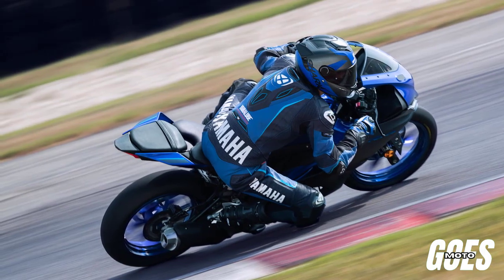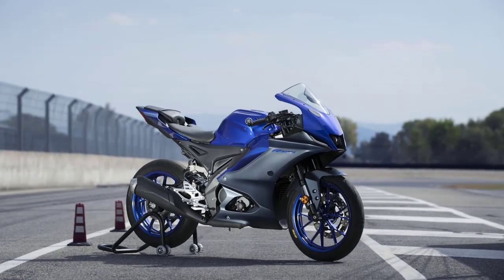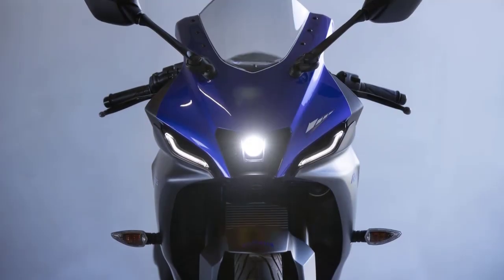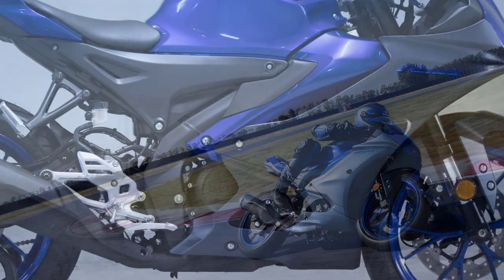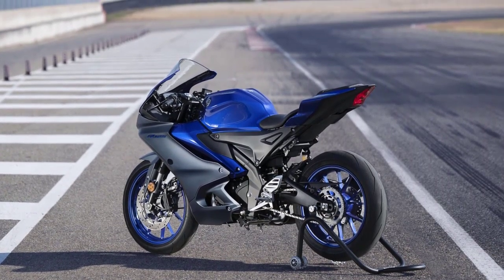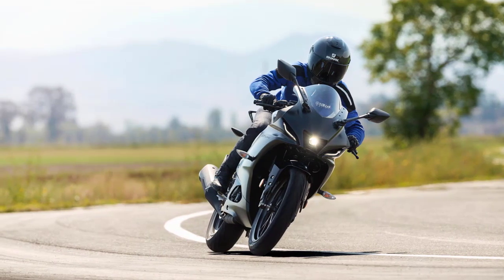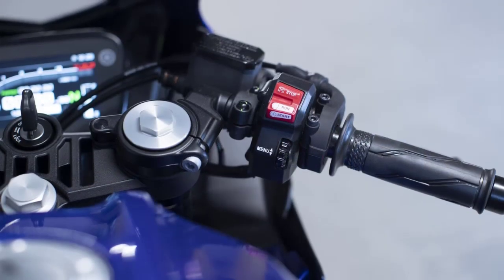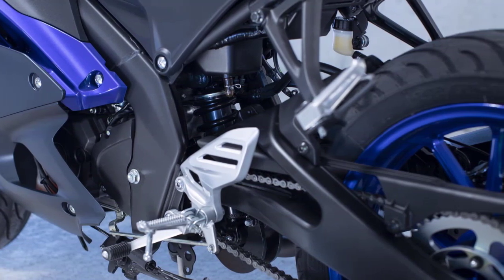The Perfect Motorcycle with Racing DNA for Every Rider : 2023 Yamaha YZF R125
The learner-legal R125 has been a fan-favourite in the faired 125cc category since its launch in 2008 and for 2023 it’s leaned heavily on the heritage of Yamaha’s storied ‘R’ branded bikes.

The most noticeable update for the coming year is a complete styling refresh, with the little sportsbike looking more akin to the Yamaha R7 than the previous 125cc bike. The centrally mounted LED headlight is now located in the centrally mounted air intake and is joined by LED DRL ‘eyelashes’ on each side of the front fairing. The fairing is claimed to be a more aerodynamically designed item, and it’s joined by a redesigned ‘vented’ fuel tank.

The cockpit of the bike is now crowned by a flash-looking full TFT 5-inch display, featuring two themes, Street and Track. Street features a central digital speedometer and a bar-type tachometer as well as an array at the base that includes flasher/main beam/temperature warning lights. ‘Track’ theme is a more focused layout featuring a central lap timer with a 25-lap memory and bar-type tachometer above.

The TFT also gives the rider the chance to hook their compatible smartphone up to the bike, giving them notifications of calls and texts while on the move. The system can also notify a Yamaha dealership – or other designated contacts – in the event of a technical issue. New for the 2023 model of the R125 is the addition of traction control which the rider has the ability to disable when riding on the track.

The new 2023 R125 will come pre-wired and ready to accept the optional quickshifter system. The system makes it easier to unlock clutchless up-shifts (no blipper) using the genuine Yamaha accessory quickshifter.

Pricing and deliver of the new bike is TBC and more information can be found on the Yamaha UK website.

Many manufacturers conflate entry-level with budget-friendly. That typically leaves beginner bikes with bargain bin parts and old technology. From the World Superbike Championship-winning YZF-R1 to the lightweight class YZF-R3, the R World is all about racing.

The same goes for the entry-level YZF-R125, as Yamaha Europe preps the 2023 model for dominance on the road and track. The small-scale supersport’s 125cc single musters 14.8 horsepower and 8.5 lb-ft of torque. Yet, the bLU cRU equips the eighth-liter thumper with advanced Variable Valve Actuation (VVA) technology. The feature not only optimizes torque where it's needed most but also helps the wundermill achieve Euro 5 approval.

That single-cylinder powerplant wedges into a Deltabox aluminum frame paired with an aluminum swingarm. Team Blue doesn’t compromise with the rest of the chassis either, suspending the Deltabox frame with a 41mm USD fork and link-type rear shock. Michelin Pilot Street tires provide substantial grip in all weather conditions while the 292mm front disc and 220mm rear rotor deliver impressive stopping performance.

The R125’s tech suite also takes it to the competition, with a five-inch TFT display featuring Bluetooth connectivity and an R1-derived interface. Most riders won’t have a hard time wrangling Yamaha’s baby sportbike, but Iwata tosses in a traction control system just to be safe. After all, many beginners will take to the R125.

With a 32.3-inch seat height and 317-pound wet weight. Despite its short stature and strength, Team Blue designers dress the eighth-liter wonder like its fellow family members. The central LED headlight and side-mounted running lights clearly take after the R7 while the handlebar crown and switches borrow from the R1.

The brand will offer the 2023 YZF-R125 in Icon Blue and Tech Black, with both becoming available in April, 2023.